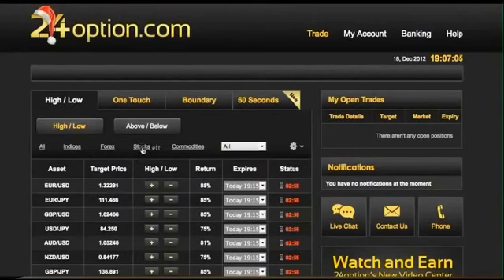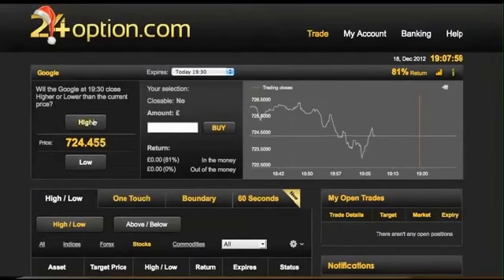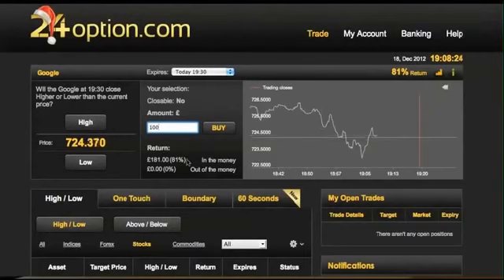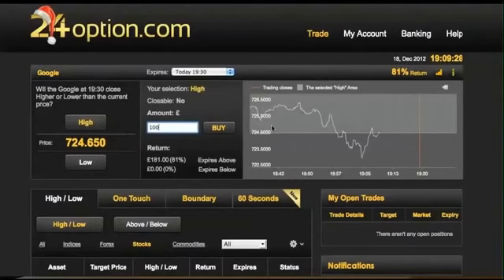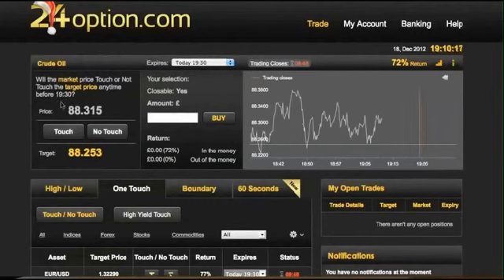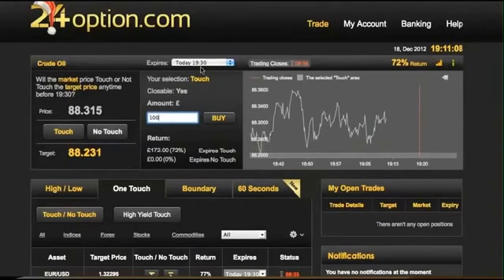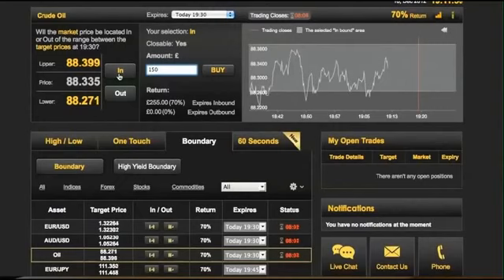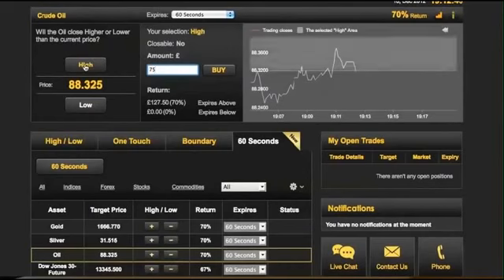Make Money in 60 Seconds with 24Option Binary Options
Our Vision
We strive to be at the forefront of the binary options industry, providing our traders the latest technology and most profitable options in the industry. Our traders' success is our top priority and our constantly expanding asset index is proof of that commitment. Our goal is to make binary options profitable for every single one of our traders.
24option was established as a way for binary options traders to easily invest in binary options on a platform that is easy to use and easy to understand. Our platform endeavors to make the trading process as simple and profitable as possible.
Trader Support
Ensuring a profitable and successful trading experience is our top priority at 24option. To that end, we have created an extensive education center consisting of a series of education videos, a binary options eBook, trader manual, and more. We're fully aware that knowledgeable traders are successful traders and our education reflects our corporate values.
Our registration, funding, and trading processes are all designed to make sure that our traders have the easiest and most enjoyable experience trading binary options. If any trader has a question or concern, 24option's trader support team is staffed by industry experts who are well versed in the global markets who can also inform traders on the best ways to utilize the 24option platform.
Economic Freedom
Binary options can be a vehicle to economic freedom and we at 24option want to give you the keys. We boast the industry's highest limits so when you invest the maximum, you earn the maximum. By providing a variety of profitable option types and a well-managed asset folder, we provide our traders with the tools that they need to break the chains of economic dependence.
24option has become the world's leading binary option platform and we have risen to the top because of our commitment to traders' success. Every tool on our platform has been added to improve our traders' portfolio and profitability.
Our Commitment
At 24option, we are committed to creating the most user-friendly trading experience for all our traders while achieving maximum profitability. We strive to bring the most advanced technology and develop new tools to allow traders to trade with confidence and success.
In addition to our tools, we also ensure that our customer service is of the highest level. Whatever request that you as a trader may make, we will make every effort to ensure that it will be handled in a timely and professional manner.
CySec Regulated
24option.com, the trading name of Rodeler Limited, is now regulated in the European Union. Continuing our promise to adhere to strict trading laws and constantly putting our customers' needs first has led to our certification as a Regulated EU Investment Firm. The CySec regulation further ensures that we are committed to being a secure binary options broker.